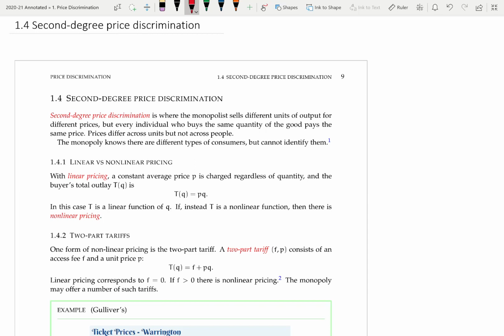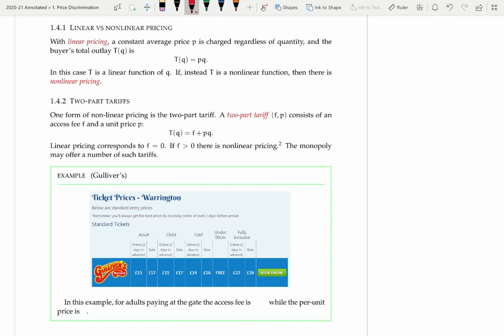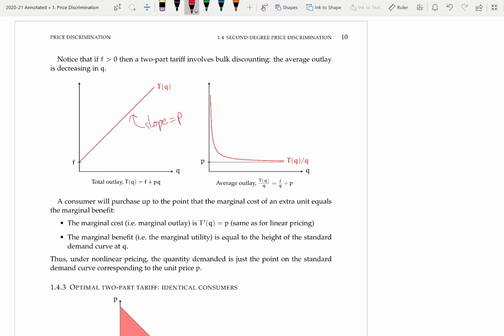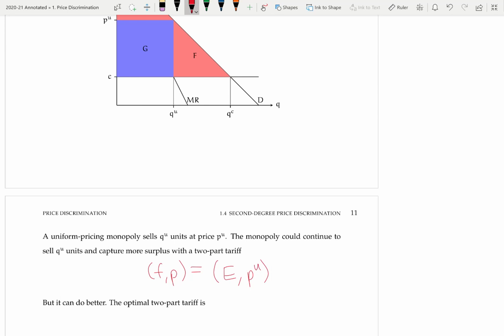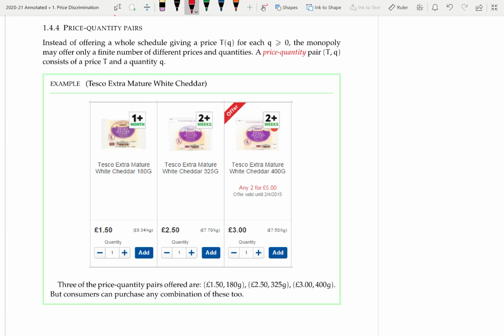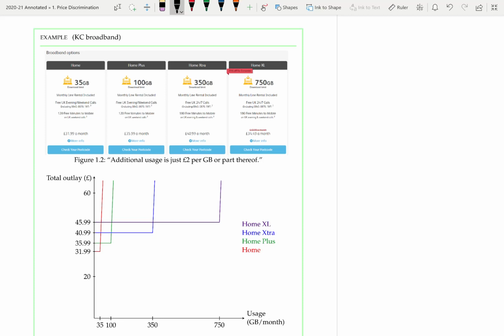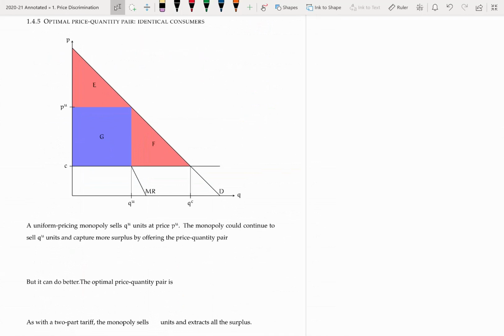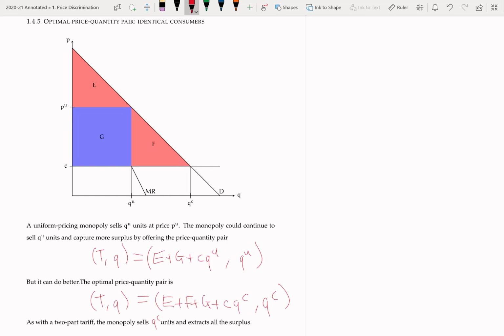1.4.1-1.4.5 Linear vs nonlinear pricing - Optimal price quantity pair: identical consumers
00:00 Second-degree price discrimination definition
00:32 1.4.1 Linear vs nonlinear pricing
01:13 1.4.2 Two-part tariffs
02:30 Example (Gulliver's)
03:17 Total outlay, average outlay, demand
05:24 1.4.3 Optimal two-part tariff: identical consumers
09:13 1.4.4 Price quantity pairs
09:54 Example (Tesco Extra Mature White Cheddar)
10:33 Example (KC broadband)
14:37 1.4.5 Optimal price-quantity pair: identical consumers